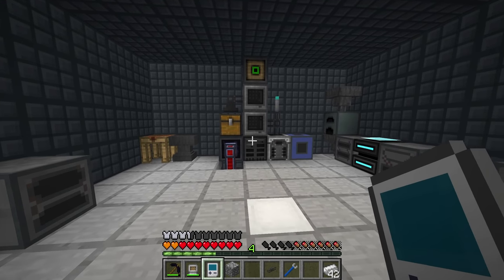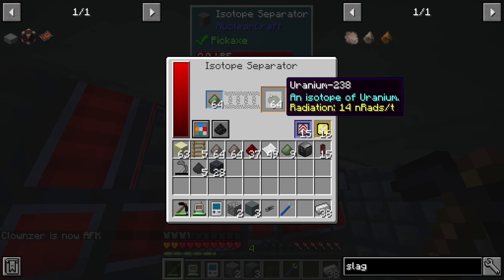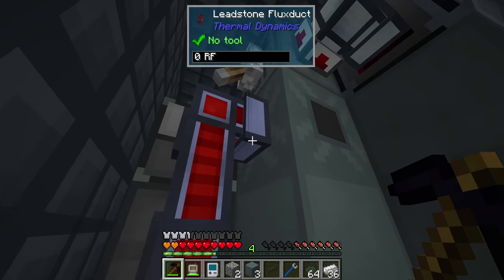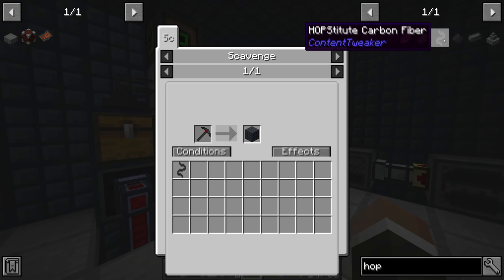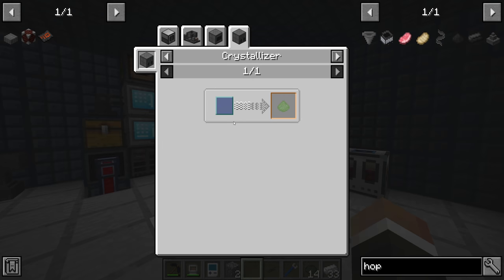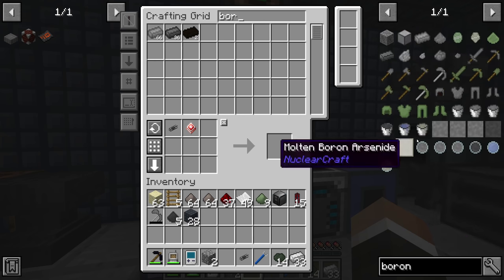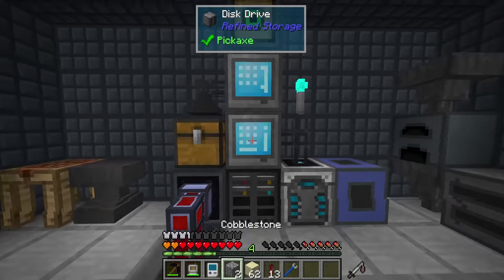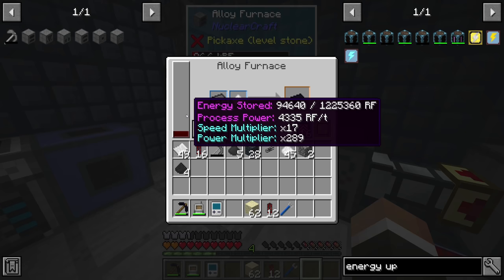Minecraft Compact Claustrophobia | NUCLEARCRAFT PROCESSING! #16 [Modded Questing Skyblock]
Minecraft Compact Claustrophobia | NUCLEARCRAFT PROCESSING! #16 [Modded Questing Skyblock] with GamingOnCaffeine